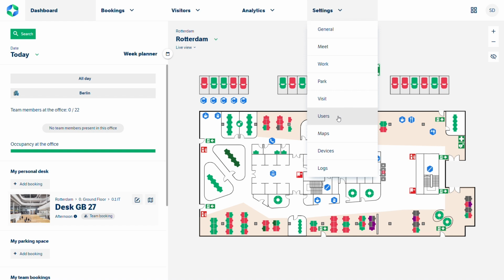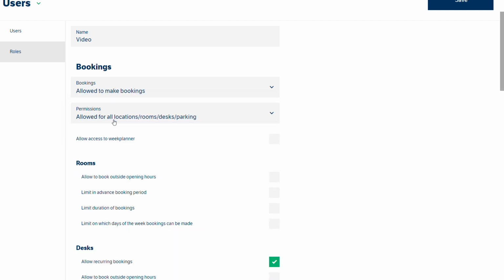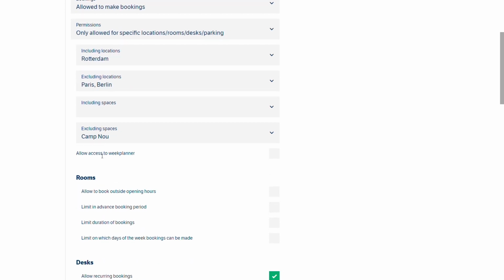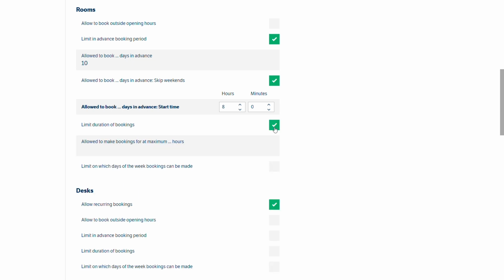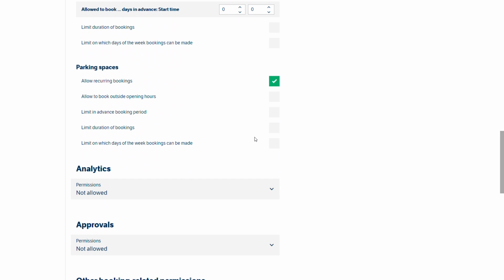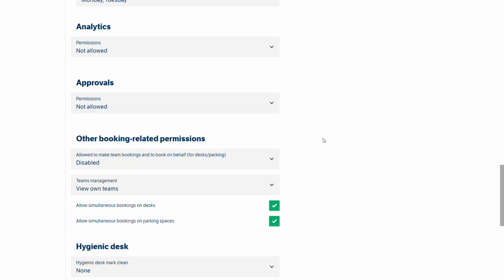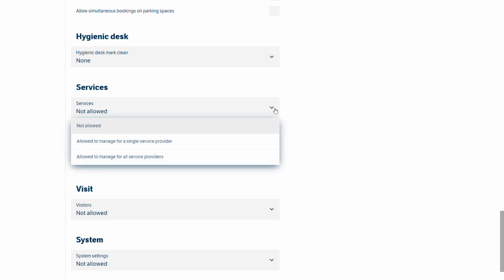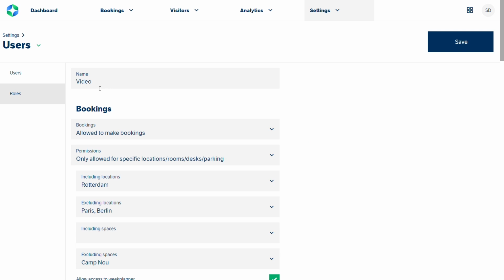GoBright Support Video - Functional - User roles overview